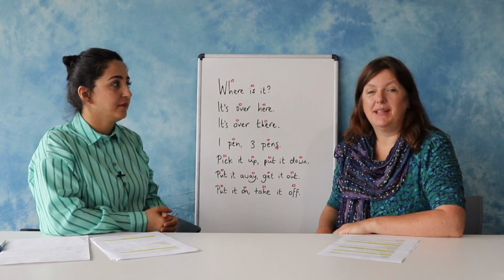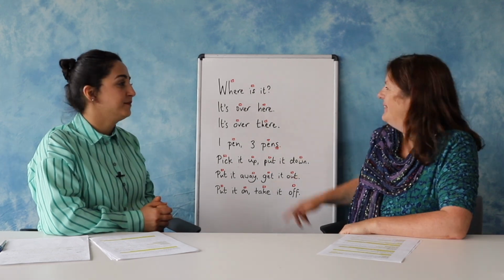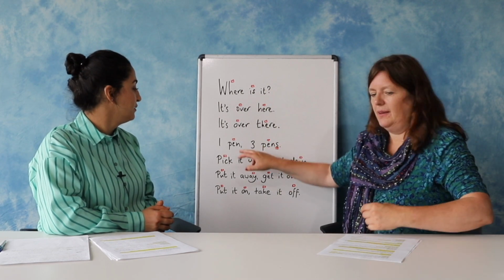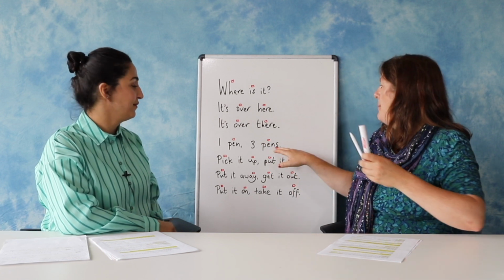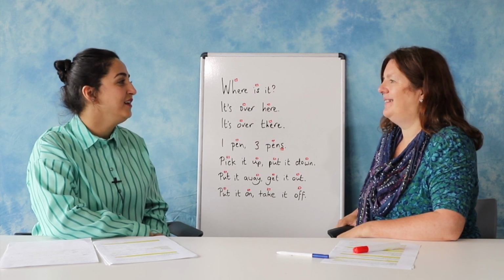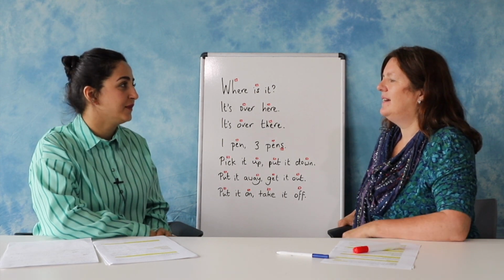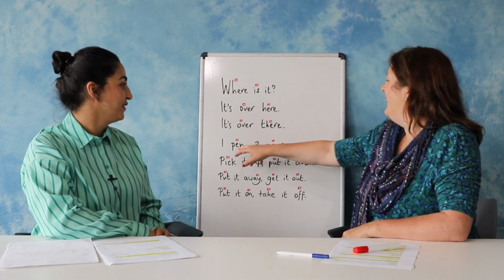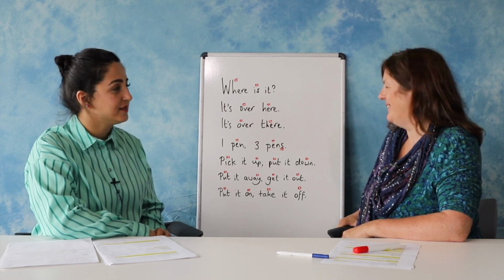¿Dónde está? : Where is it? (Spanish)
Muchas de las conversaciones que tienen lugar cuando la gente vive o trabaja junta giran en torno a cuestiones básicas, como dónde está una cosa: aquí tienes las preguntas y respuestas que necesitas para participar y seguir lo que está pasando.
A lot of conversations when people are living or working together are about basic things like where something is - here are the questions and answers you need to join in and follow what's going on.